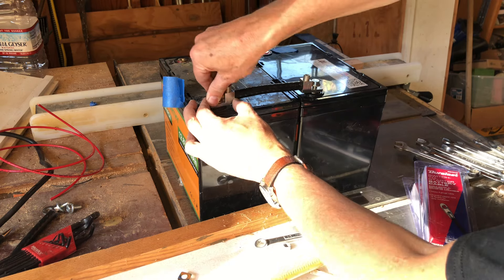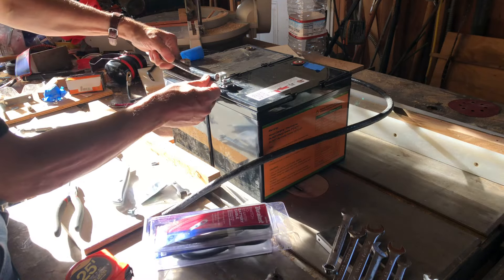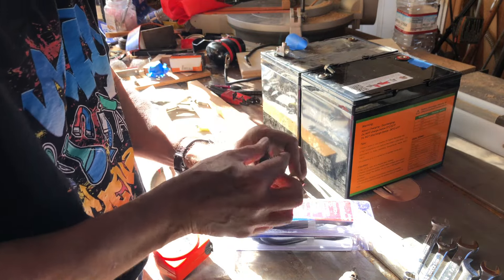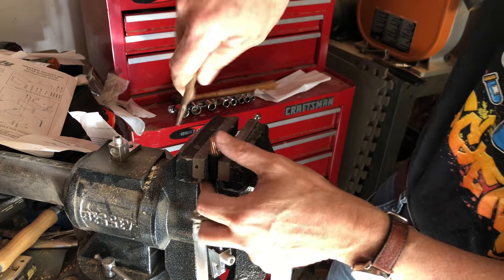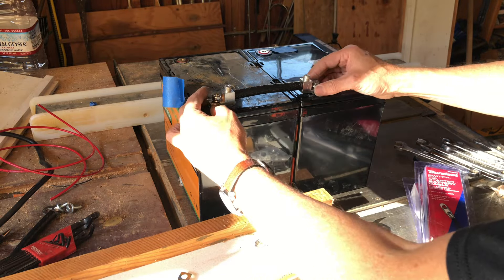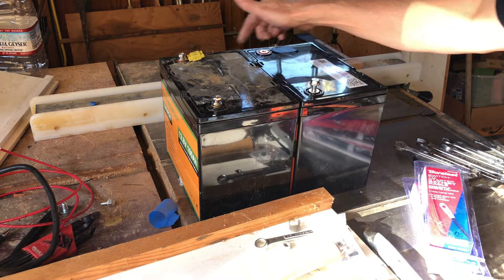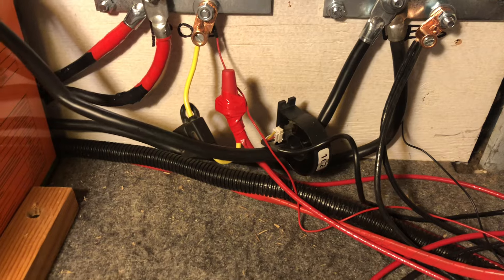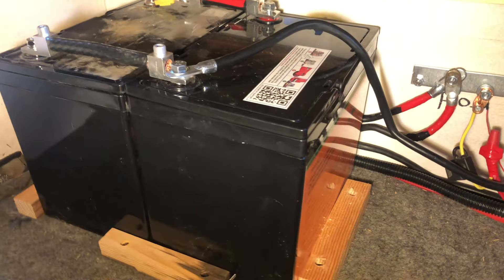How To Properly Wire Batteries in Parallel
I'll show 2 100ah LIFEPO4 batteries wired in parallel.  The connection to the battery bank matters.  In this video I'll show you how to even out the current between the 2 batteries in parallel.

100 ah batteries